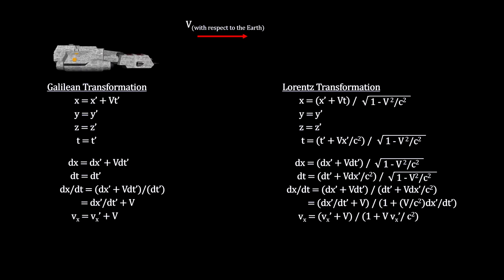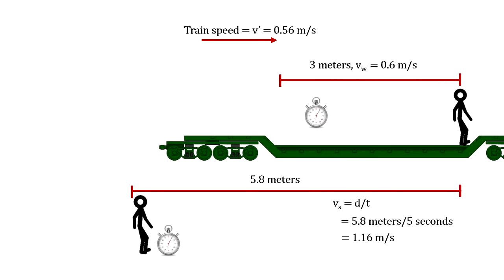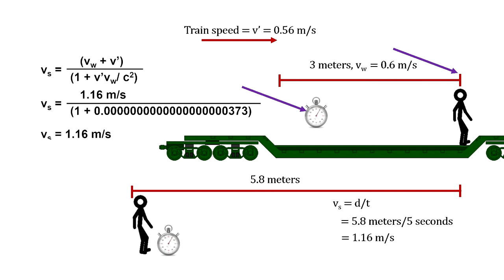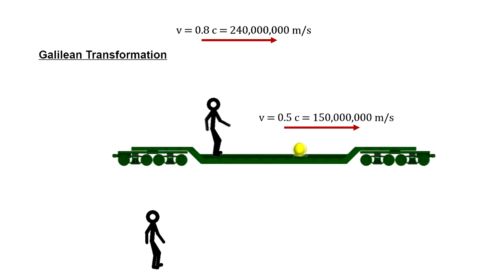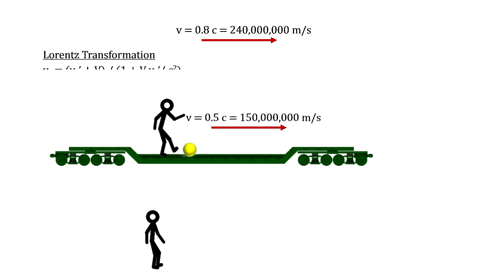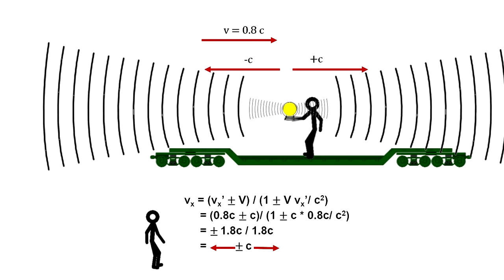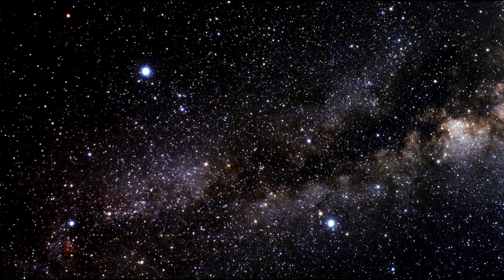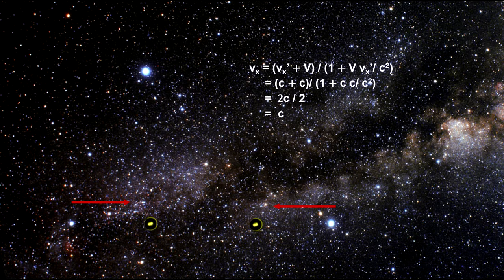Classroom Aid - Adding Velocities xx